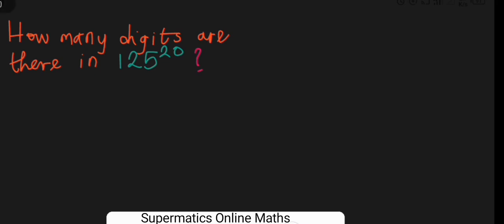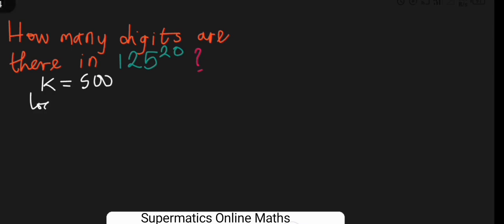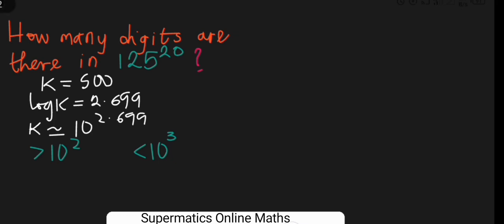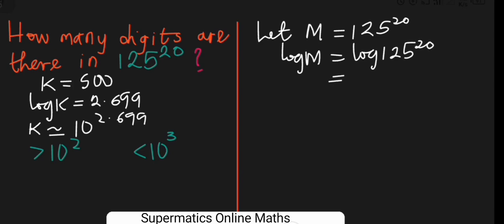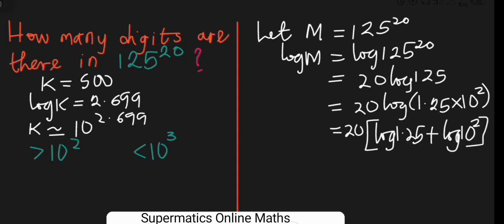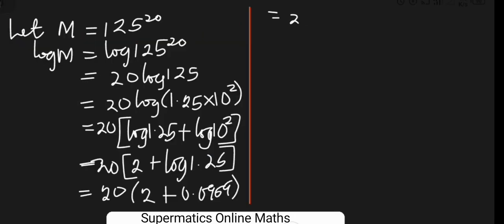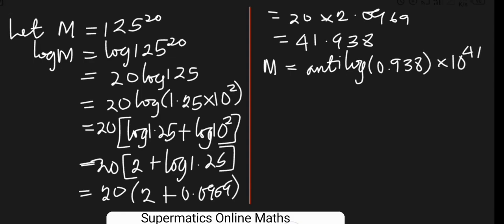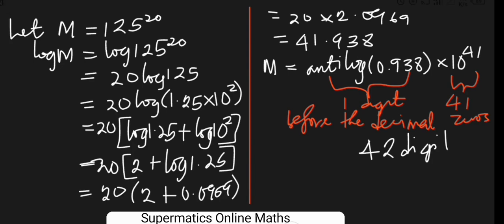Nice Olympiad Maths Problem | How Many Digits? | Logarithm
How many digits are there in 125 to the 20th power?
Watch the tutorial on the use of logarithms in solving the maths Olympiad and IIT/JEE problem.